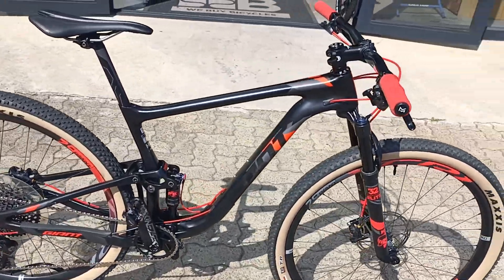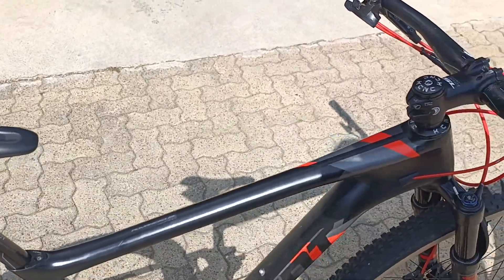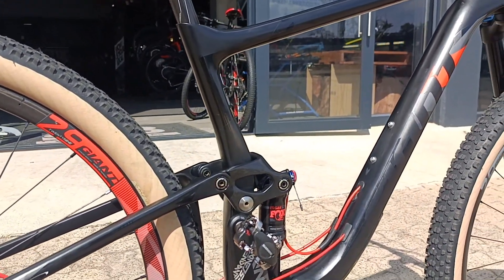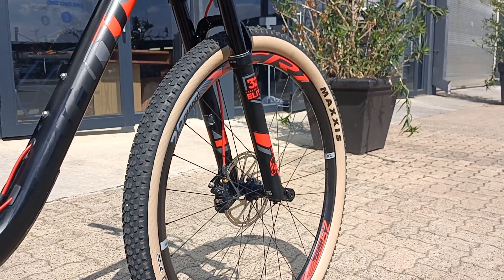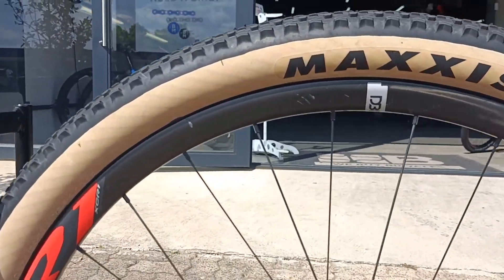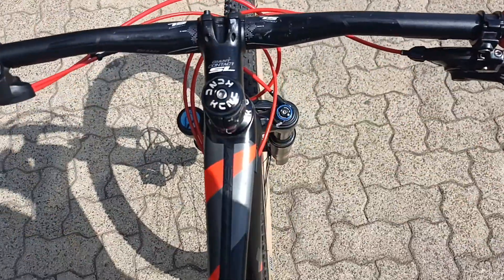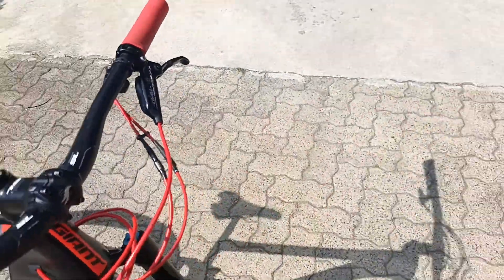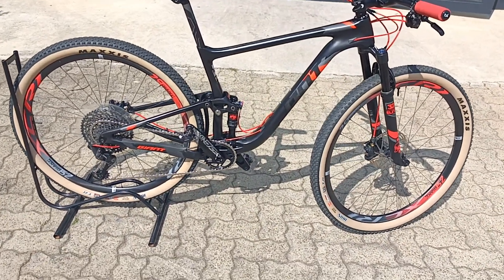GIANT ANTHEM ADVANCED